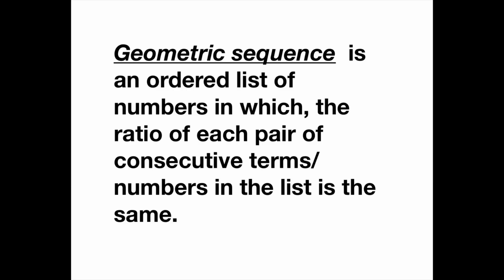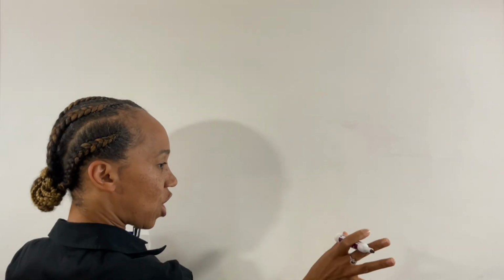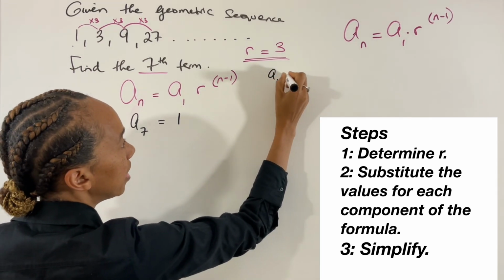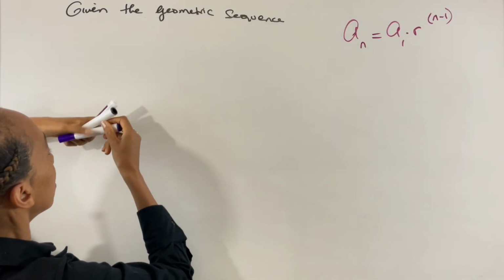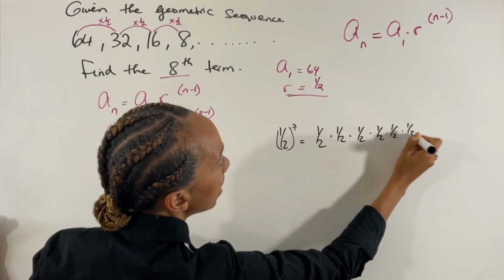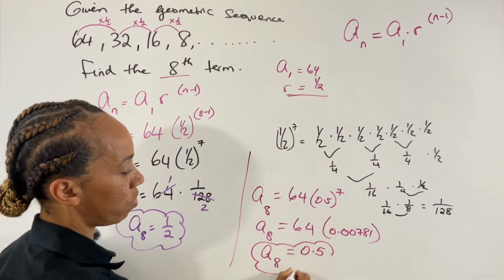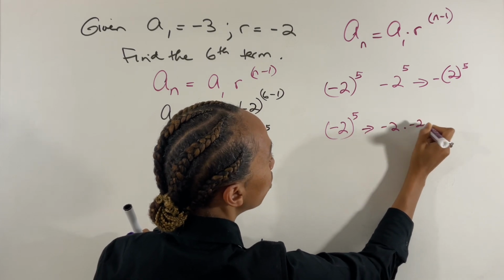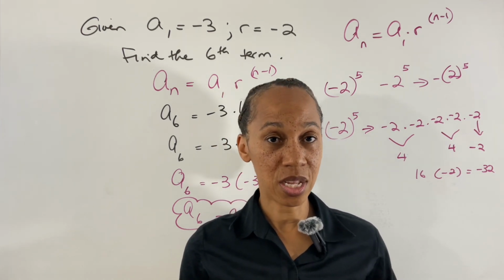How to find the ratio and nth term of a geometric sequence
In this tutorial, you will learn how to use the geometric sequence formula to find the ratio and the nth term. Simply easy steps are provided, which can be used.